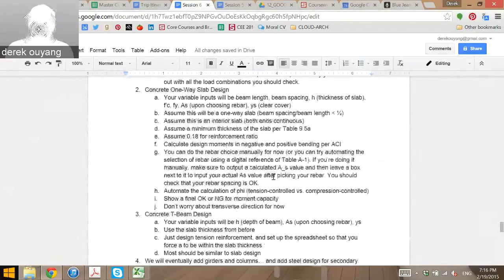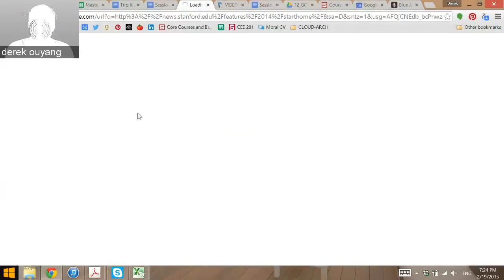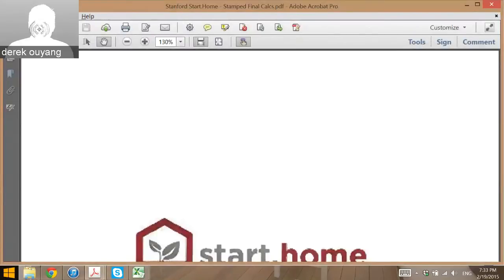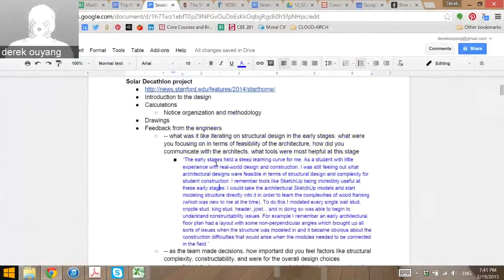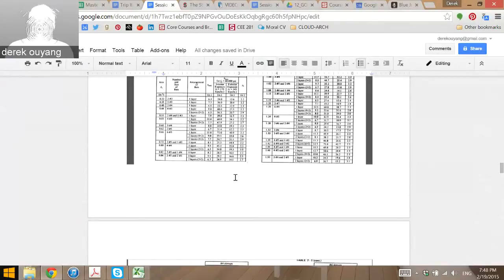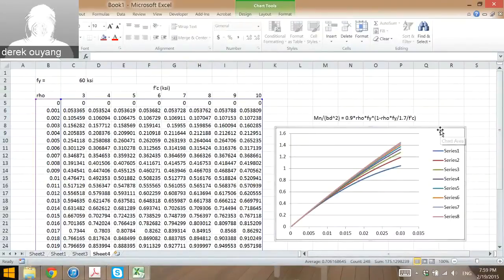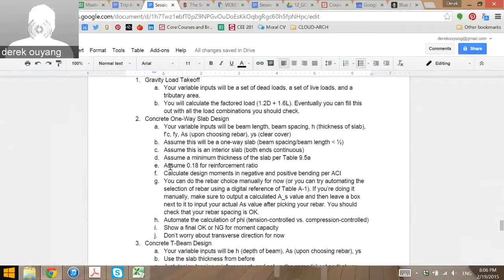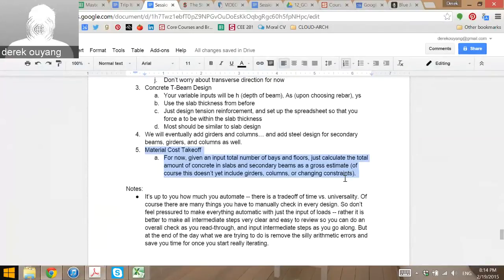Session 6: Structural Design using Excel